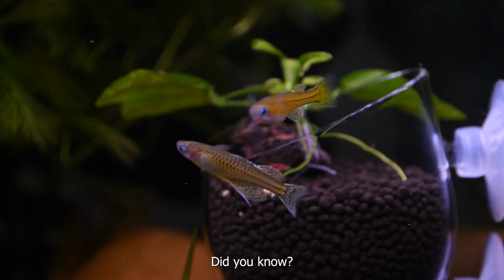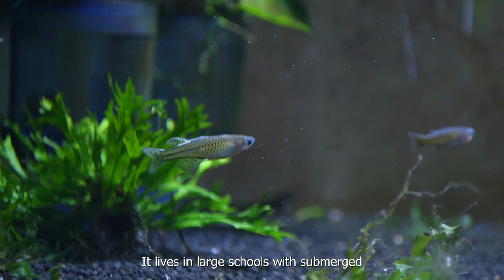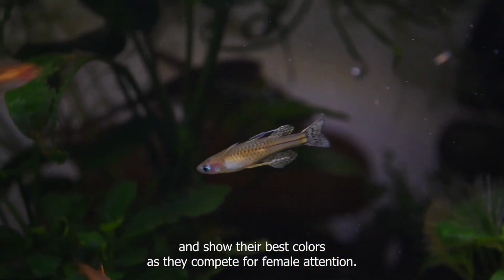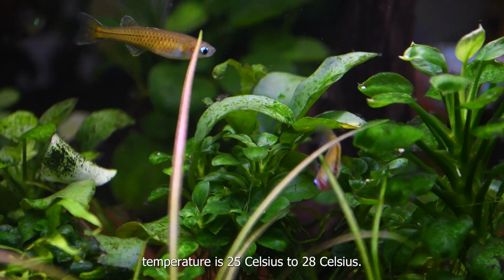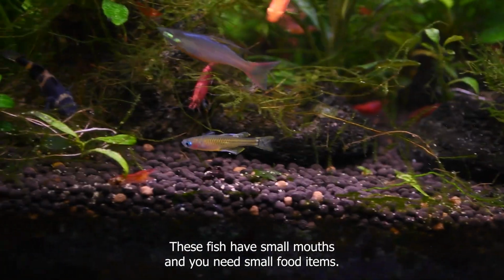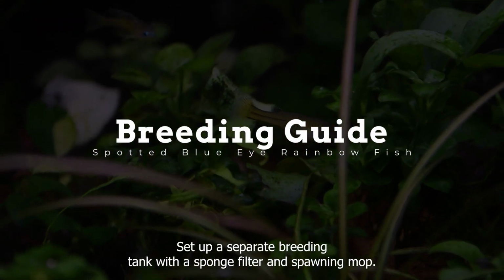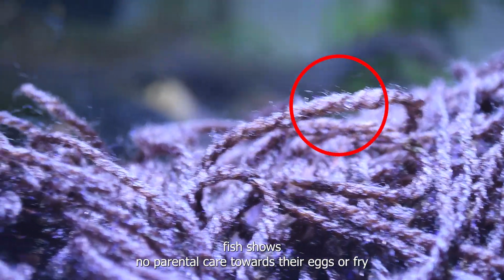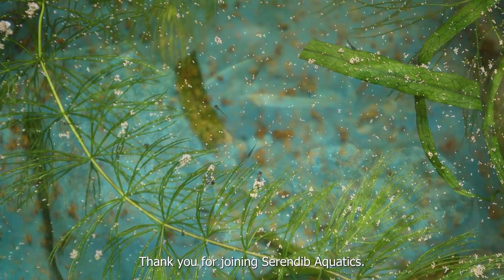Breeding Spotted Blue Eye Rainbowfish - Surprisingly Easy! | Serendib Aquatics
Following this video, you will master keeping and breeding the spotted blue-eye rainbow. We will talk about important tips, mainly about increasing the reproductive capacity of the spotted blue-eye rainbow fish. Here we talk about the Origin and natural habitat of the fish, their appearance and behaviours, water the chemistry that is compatible with raising spotted blue-eye rainbow fish, sex differentiation of spotted blue-eye, diet, and dietary habits, and the most important and interesting part of the video which is the breeding method of spotted blue eye rainbow.

00:00 - Information of spotted blue-eye rainbow
00:56 - Intro
01:11 - Origin & Natural Habitat
02:19 - Appearance of Pseudomugil Gertrude
02:50 - Behaviour
03:54 - Tankmates
04:31 - Water chemistry
05:49 - Sex differentiation
06:22 - Breeding spotted blue-eye rainbow
09:50 - eggs & fry care spotted blue-eye rainbow
11:29 - ending details

Thank you for diving into the mesmerizing world of Serendib Aquatics! 🐠 Immerse yourself in the beauty of aquarium fish with our expert insights and captivating content. Your journey into the aquatic wonders begins here. Swim along with us on this fantastic adventure!